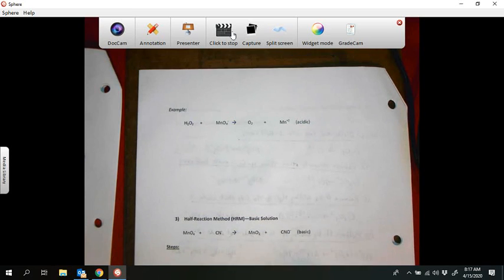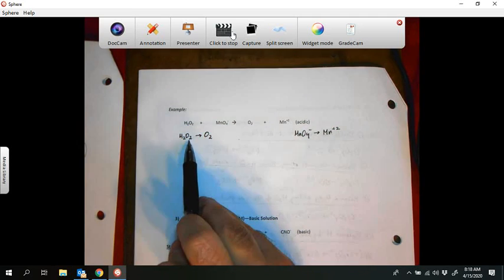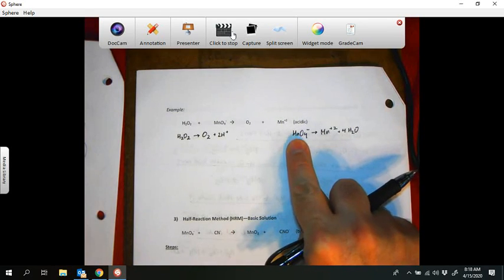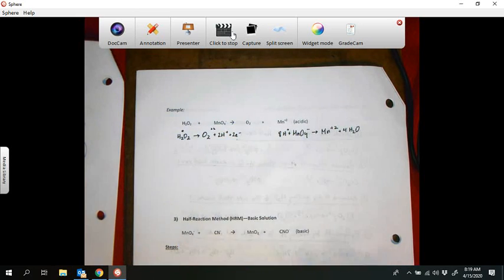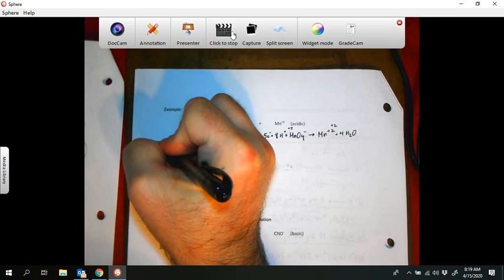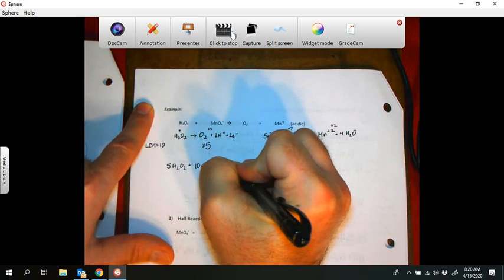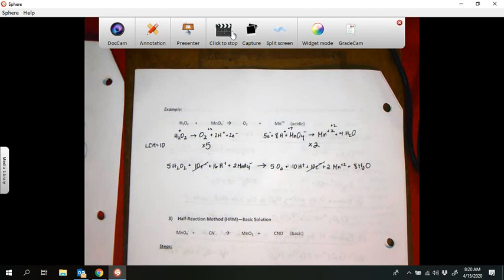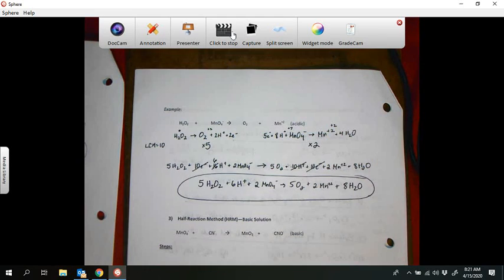Redox Lesson 3 Video 2